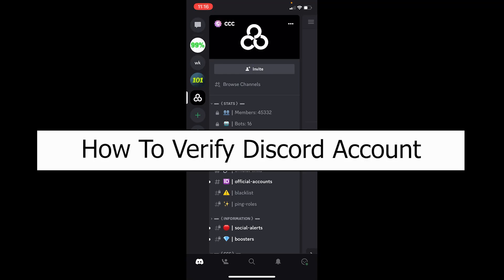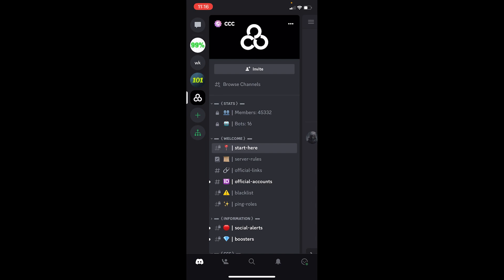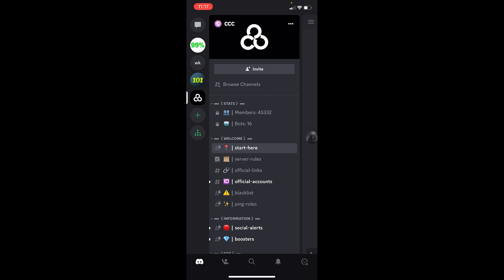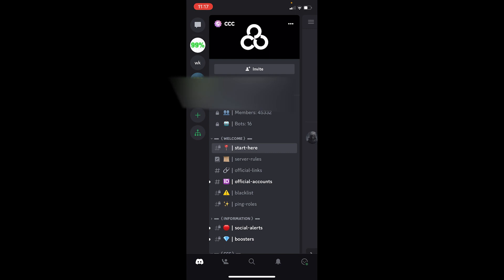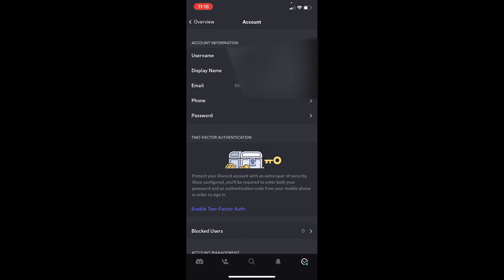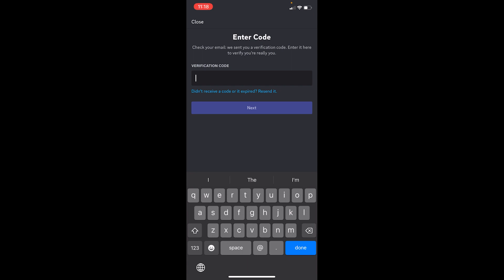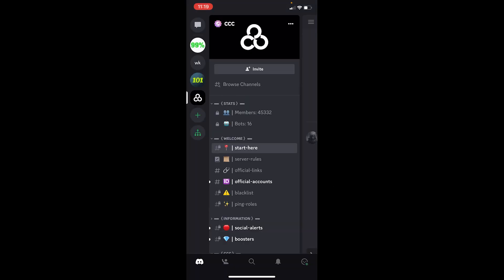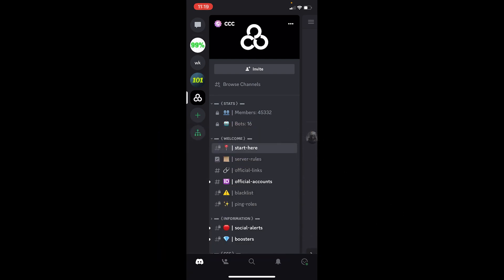How to Verify Your Discord Account (2023)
This video walks you through the step by step process of how to verify discord account. Are you new to Discord and eager to maximize your experience on this dynamic platform? Look no further! In this comprehensive tutorial, we'll guide you through the simple yet crucial process of verifying your Discord account.

Verifying your account not only boosts your credibility but also unlocks a range of exciting features, ensuring you can fully immerse yourself in the vibrant Discord community.